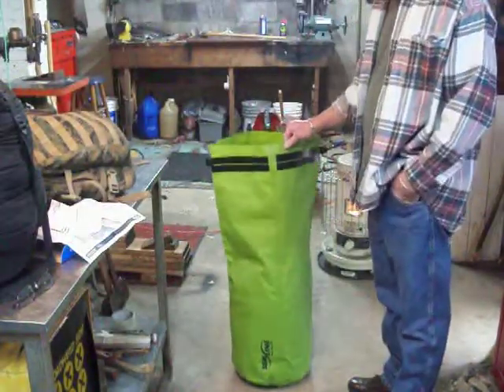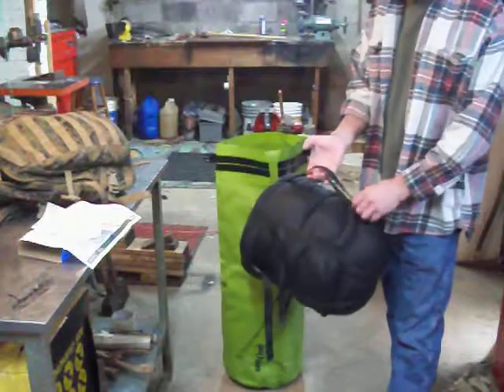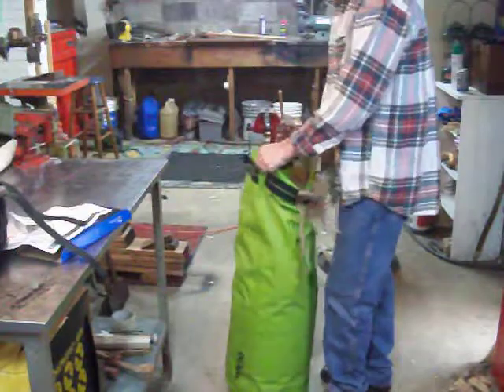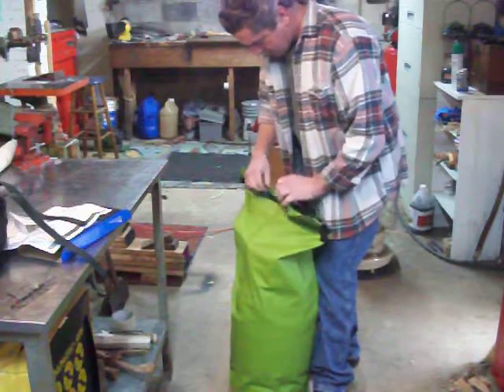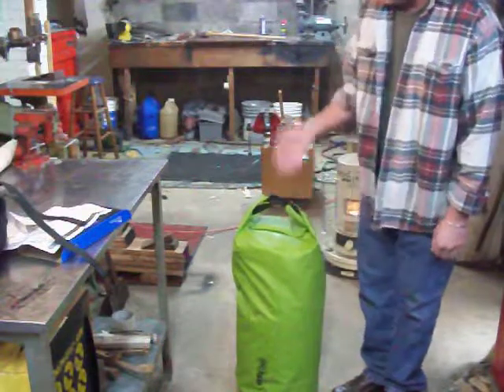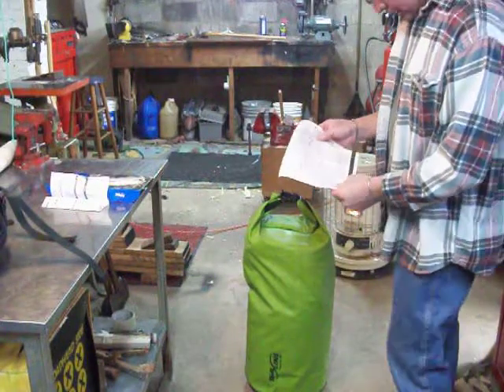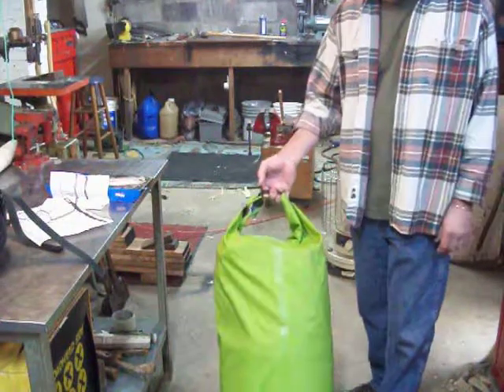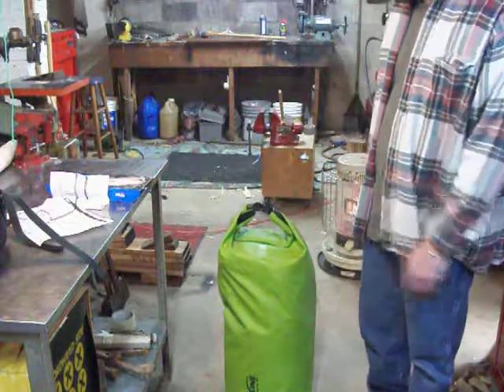Sealline Baja Dry Bag 55 Review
Thank you to my friend Beanbag for sending me this piece of gear. I enjoy my canoe and I think this will enhance my chances of having very pleasant outings. Sealline products seem to be very well made. No bag is water tight but I think if you pack and close this one properly it is as water tight as you can get. Thanks again Bean!